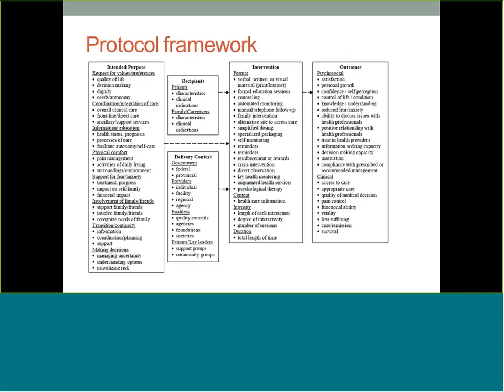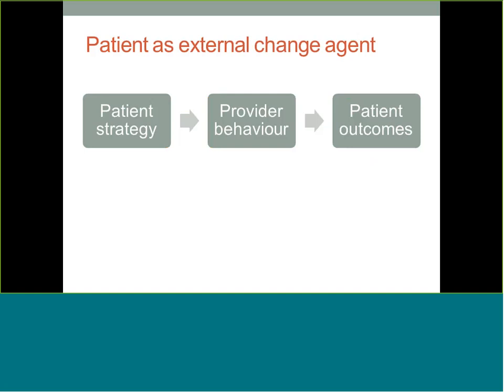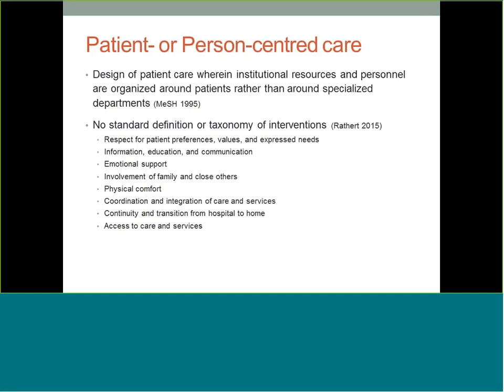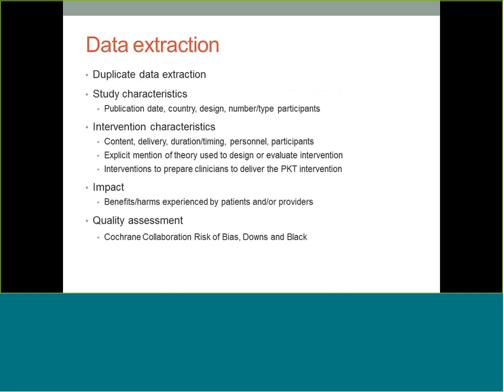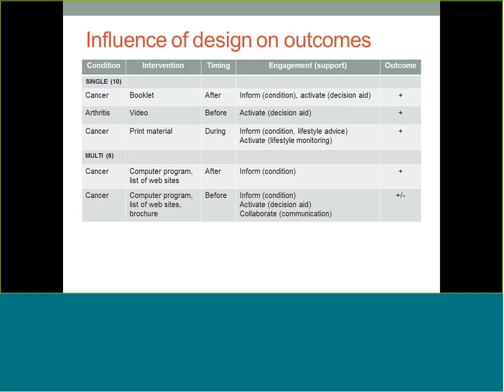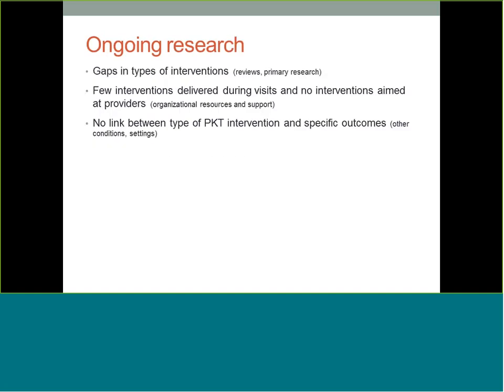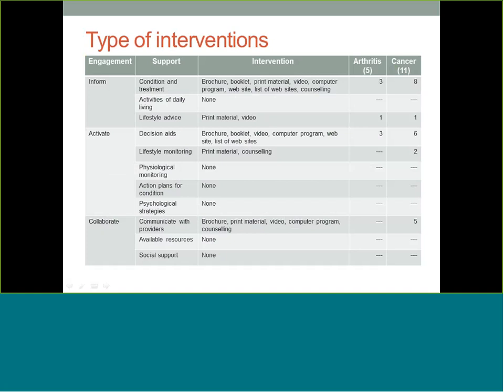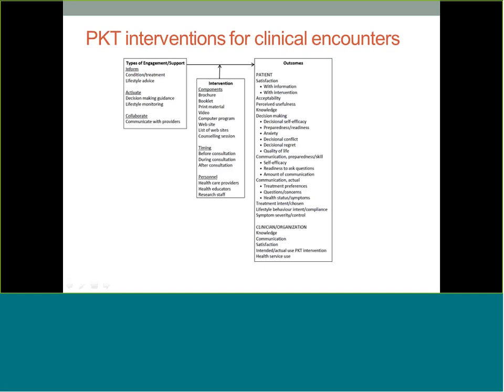Dr. Anna Gagliardi, Patient-mediated knowledge translation interventions for clinical encounters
Dr. Anna Gagliardi, "Patient-mediated knowledge translation (PKT) interventions for clinical encounters"

Learning Objectives:

1. Learn about a variety of approaches and strategies for engaging patients in their own health care

2. Understand how those approaches and strategies have been employed for patients with arthritis or cancer

3. Identify outcomes associated with these interventions

4.Discuss gaps in knowledge that warrant further research